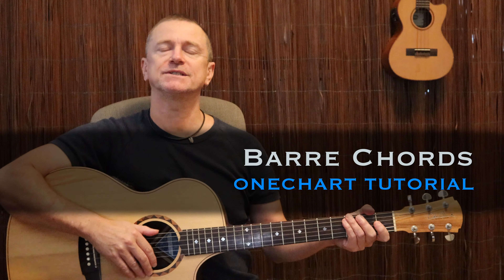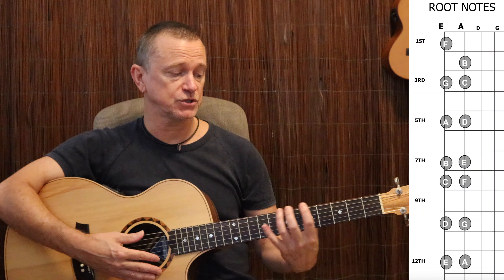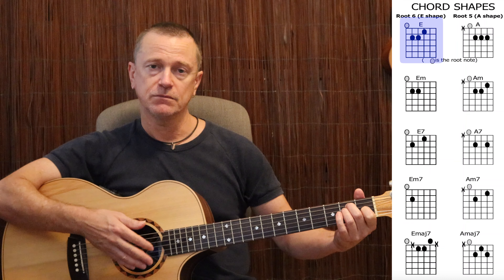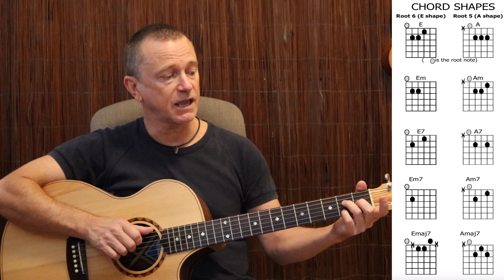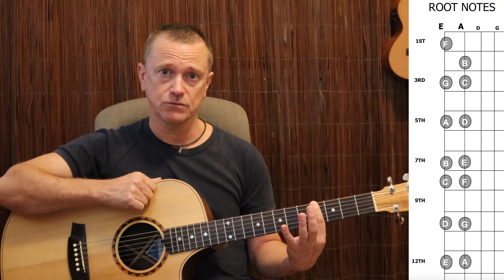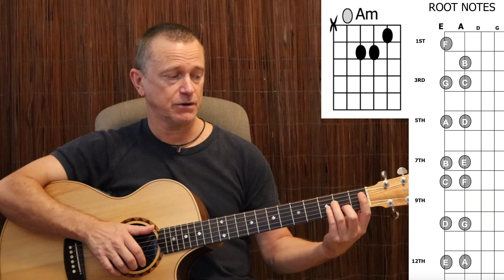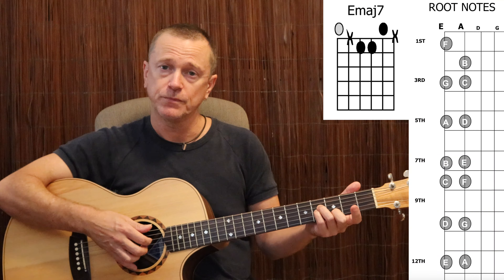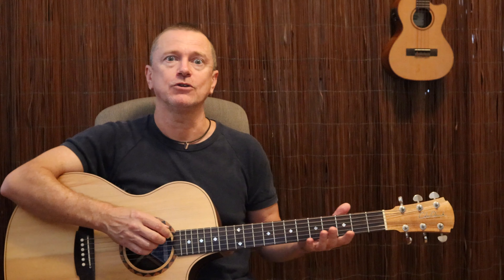How to play all barre chords quickly and easily!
A guide to mastering barre chords quickly and simply, using the ONECHART Rosetta Stone for major, minor, dominant 7th, minor 7th, and major 7th chords.

I'd love to hear what you think of this lesson...

00:00 introduction
01:31 E shape (root 6) and A shape (root 5) barre chords
02:15 How to memorise the notes on the E and A strings
04:18 The exercise to memorise!
05:54 The chord shapes
11:35 How to use your barre finger wisely
13:06 The dreaded A shape barre chord
14:13 Barre finger muting